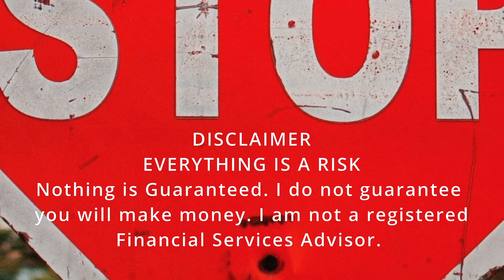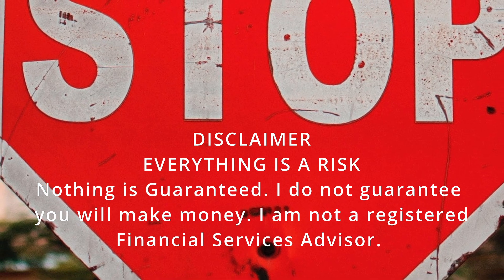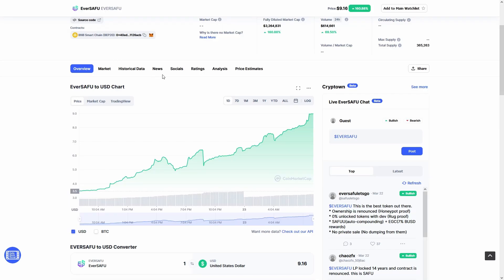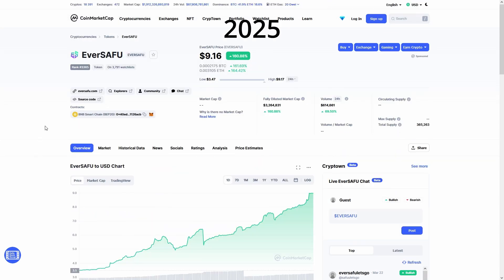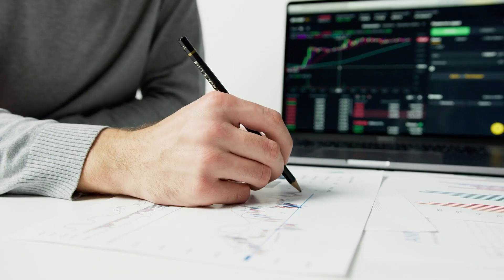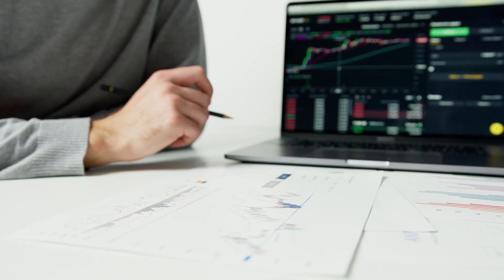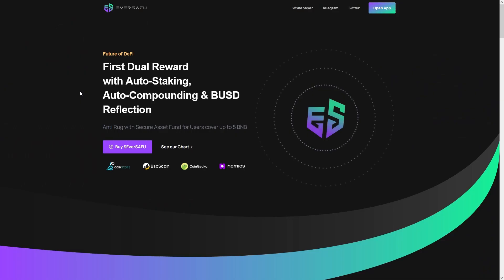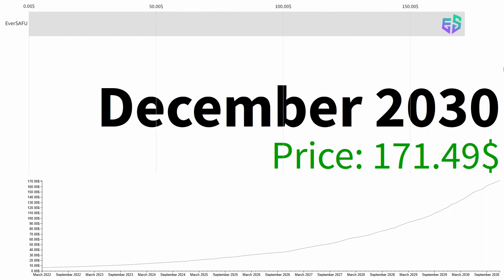EverSAFU Longterm Price Prediction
EverSAFU Longterm Price Prediction / forecast for: 2022, 2023, 2024, 2025, 2030. PUMP UPCOMING ! See update EverSAFU Longterm Price Prediction.  EverSAFU new Dual Reward with Auto-Staking. BUSD Dividend every 1 Hour,  Rewards Every 15Min.
TODAY FOR EverSAFU Longterm Price Prediction. NEW information.
EverSAFU Longterm Price Prediction for beginners.

$EVERSAFU - EVERSAFU TOKEN CRYPTO COIN HOW TO BUY NEW EVER SAFU ESAFU REBASE APY DAO SAFUU TITANO

Made with flourish(dot)studio
Source: prediction(dot)net